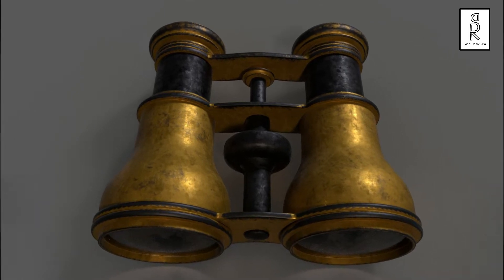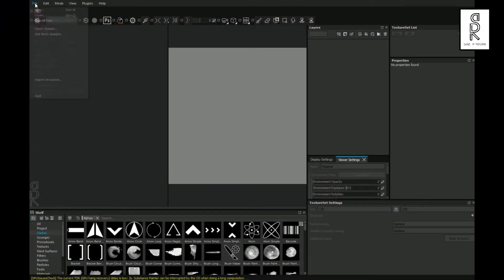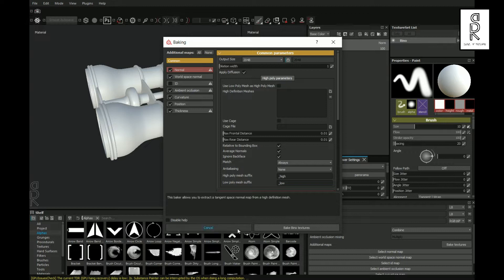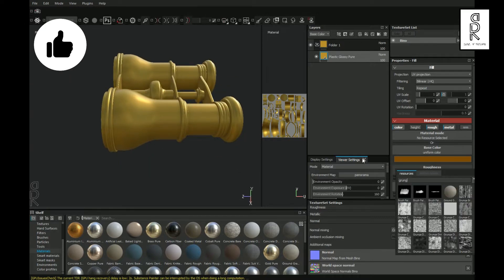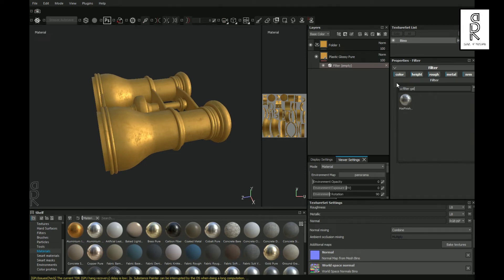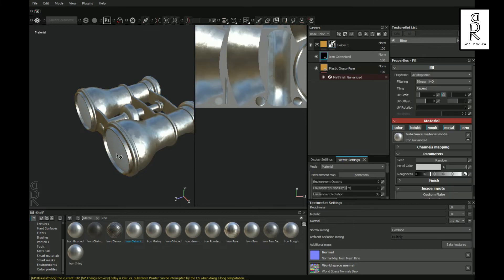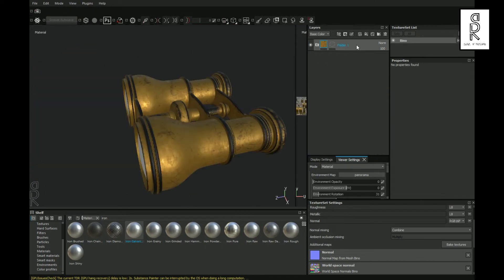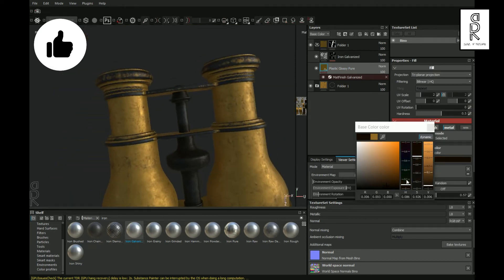How To Texture Binocular In Substance Painter (Part - 3) | Modeling & Texturing Tutorial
In this video series I will show you how I made this Binocular 3D Model. The video series is of 3 parts; Modeling, UV unwrapping, and texturing. In this Third Part of the video series we will see how to texture in Substance Painter. In the previous parts I have shown how to make 3d model and how to do UV unwrapping in Autodesk Maya. If you haven't seen that video I will recommend you to see that video. The link of the video is given below.

3D Modeling & Texturing Tutorial.